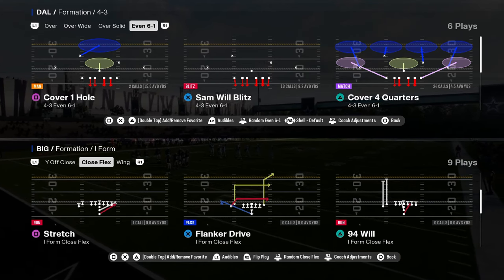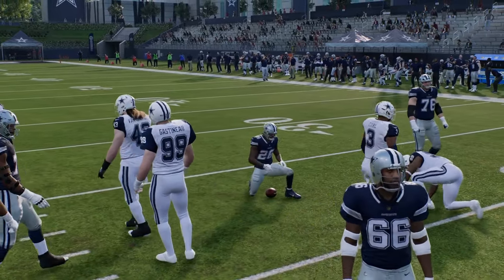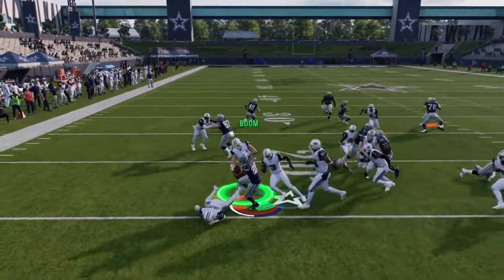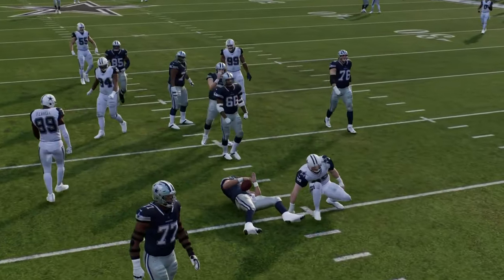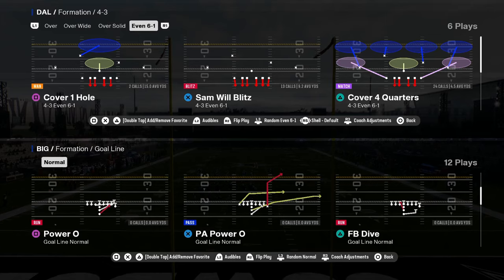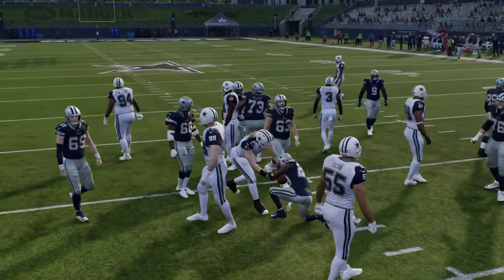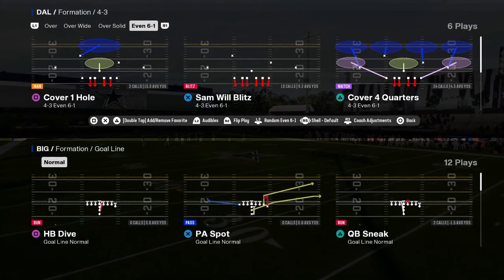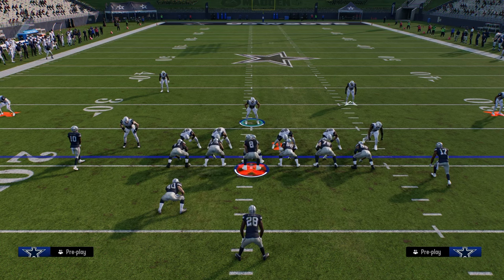The BEST Run Defense In Madden 25